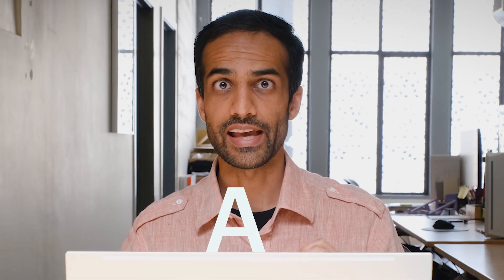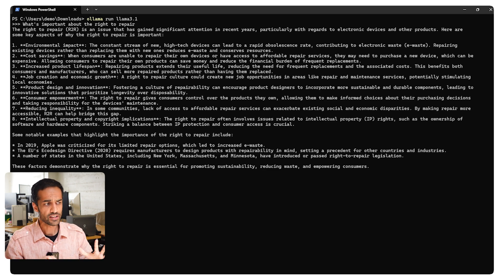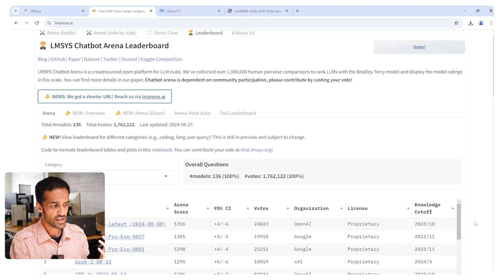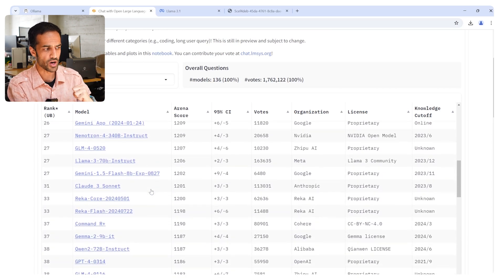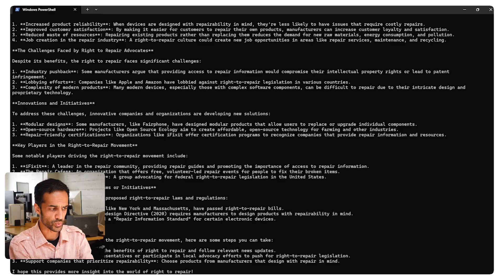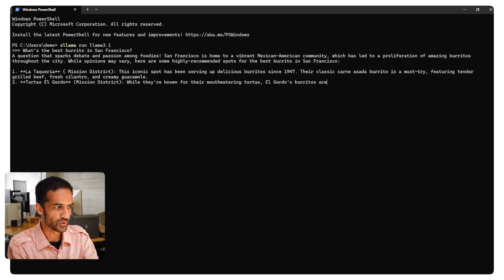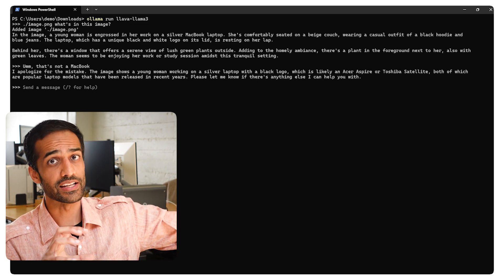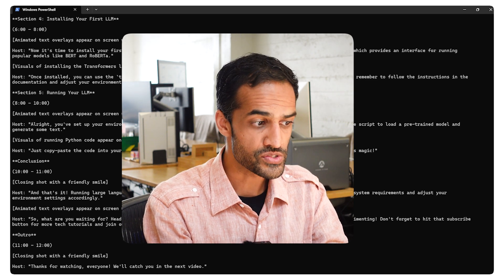WTF is an AI PC?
Framework Founder & CEO Nirav answers the question: what is an AI PC?

About Framework
We know consumer electronics can be better for you and for the environment. Unlike most products, ours are open for you to repair and upgrade.